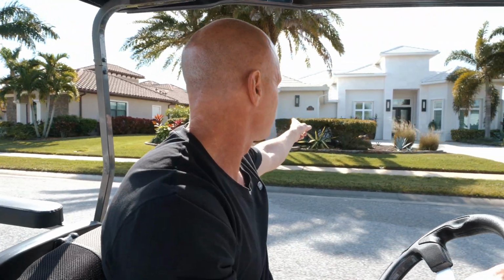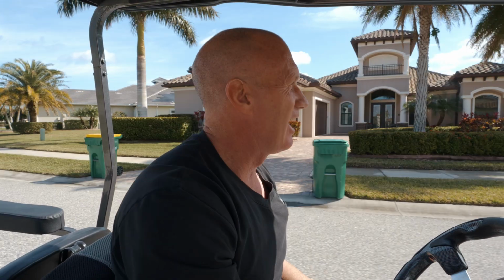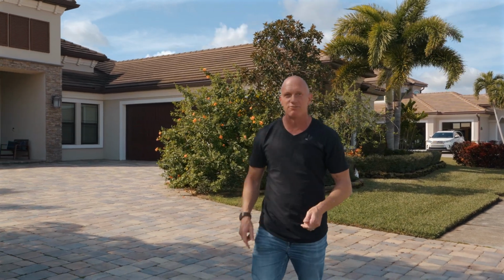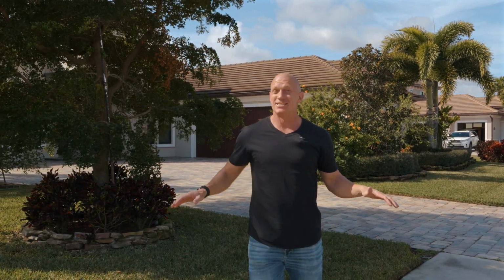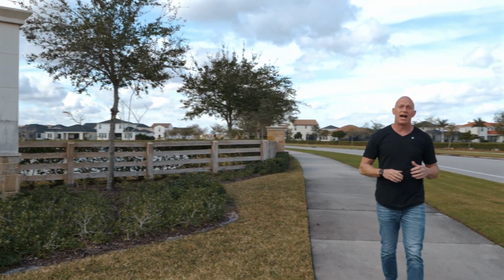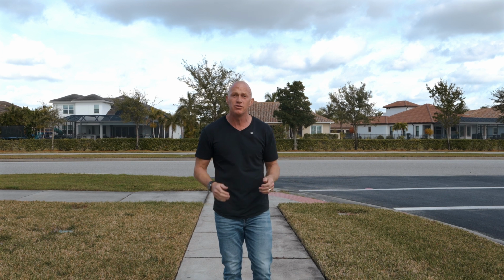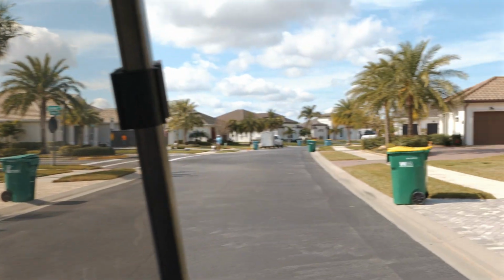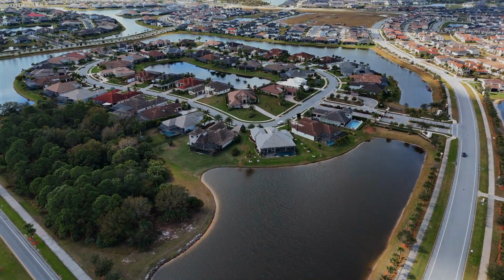Seville & Valencia | Stunning Pool Homes with Water Views in Viera, FL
Join Jeremy Stewart, a trusted Realtor in Viera, FL, as he takes you on a tour of two exceptional communities: Seville and Valencia.

Discover luxurious homes with water views, pools, and top-notch craftsmanship. Learn why these neighborhoods are among the most desirable in Viera, Florida.

—Jeremy Stewart | Your Viera Real Estate Connector 🏡
   Carpenter Kessel Team
   Compass Florida